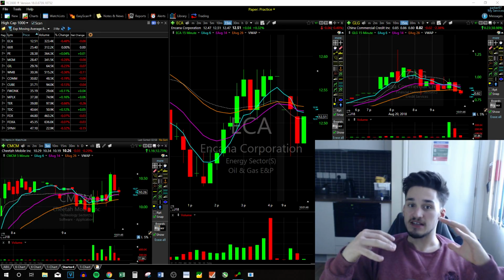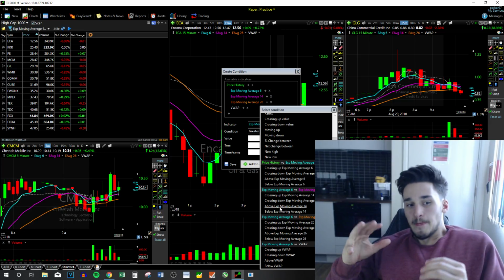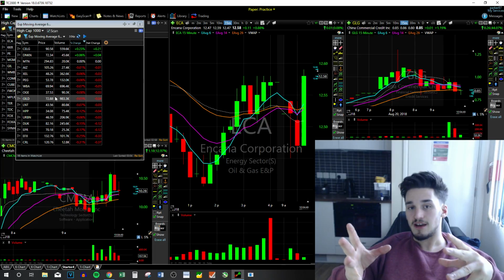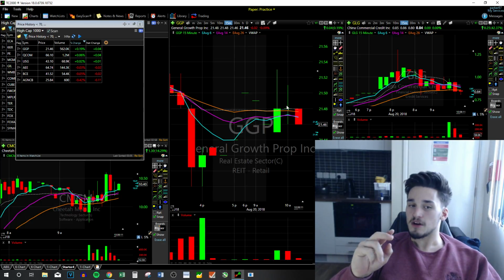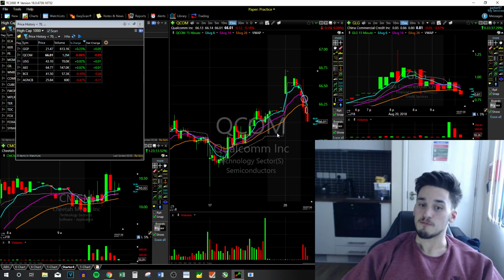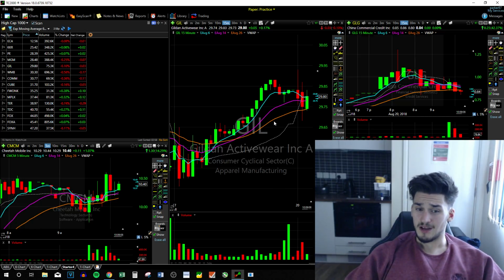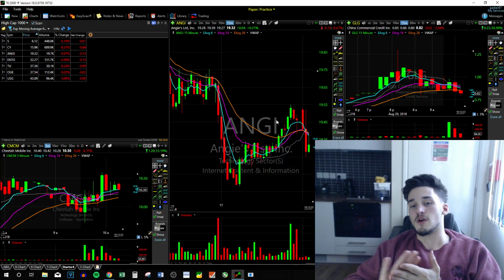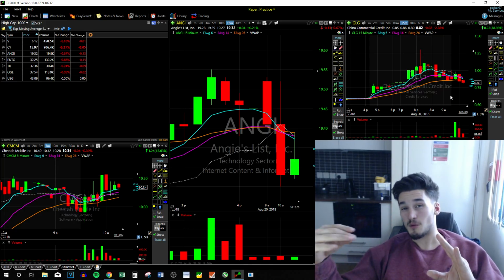How to Create an EMA Crossover Scanner TC2000